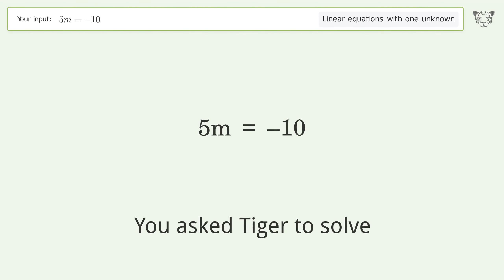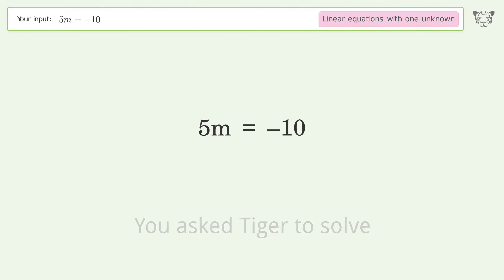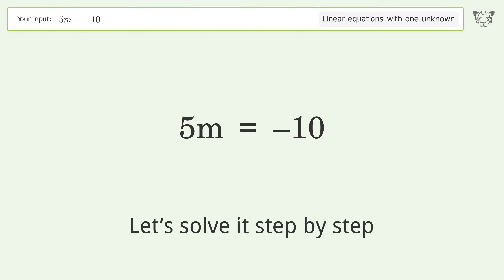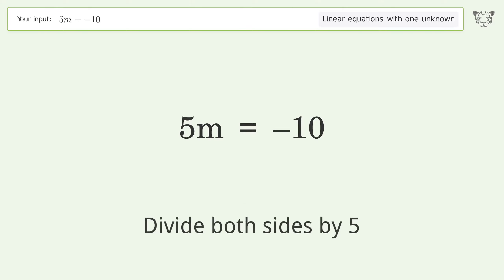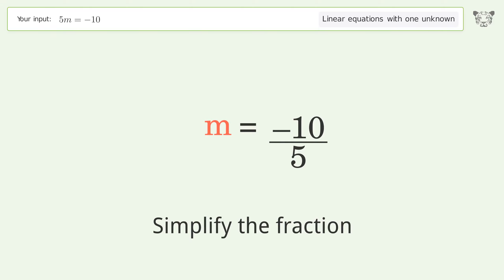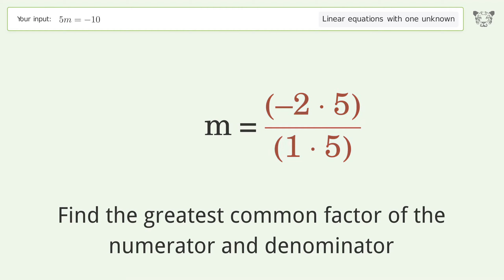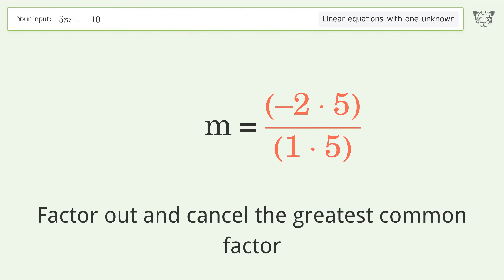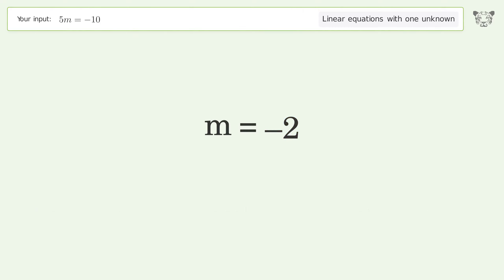Solve 5m=-10: Linear Equation Video Solution | Tiger Algebra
Struggling with 5m=-10? Watch our step-by-step video on Tiger Algebra to master this linear equation effortlessly.